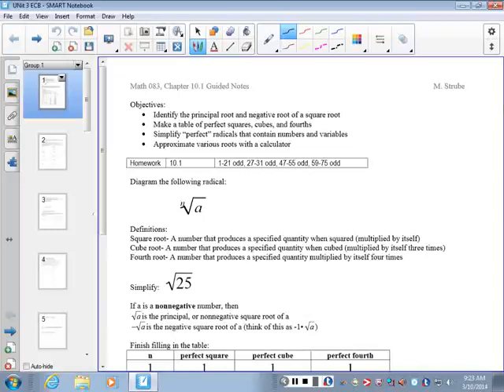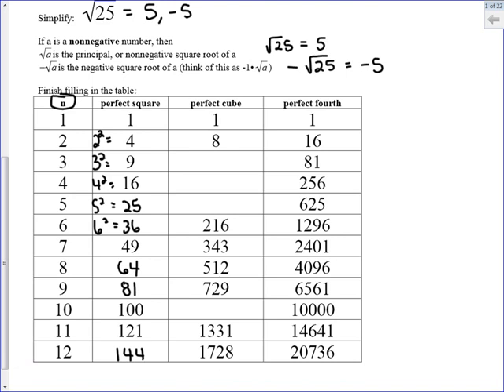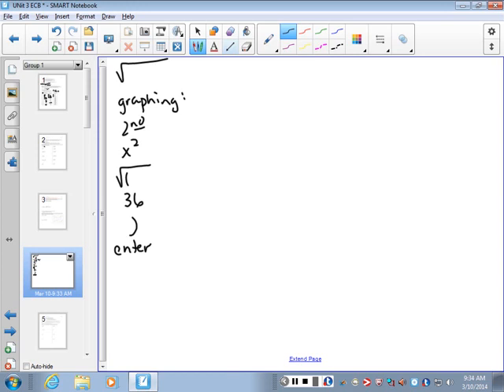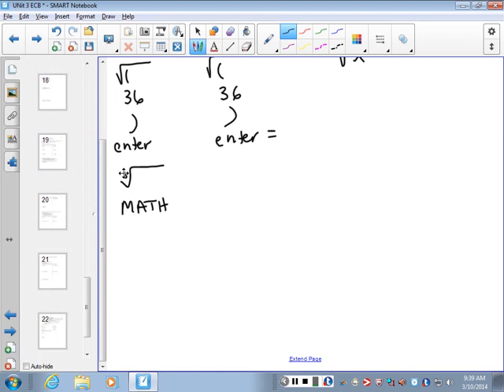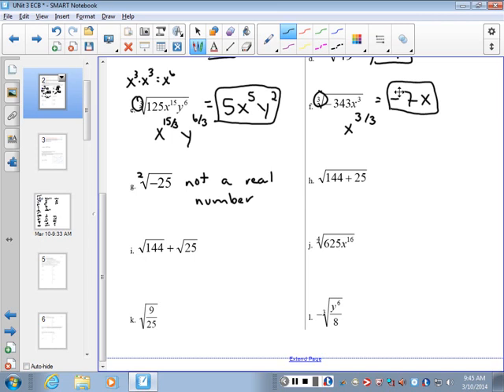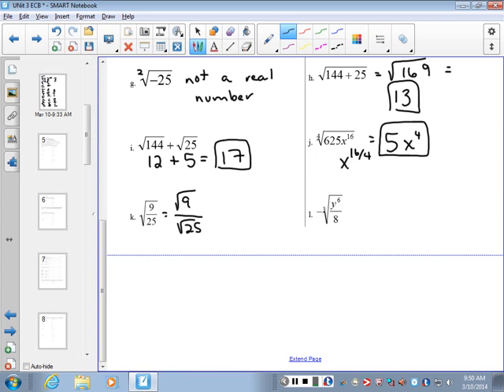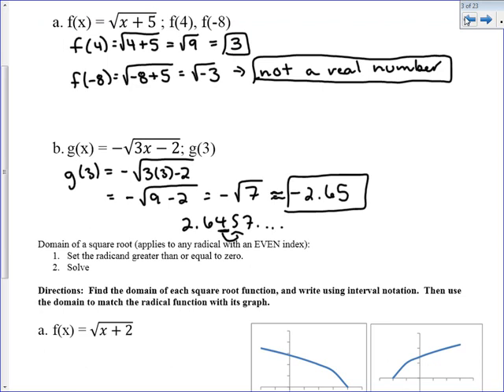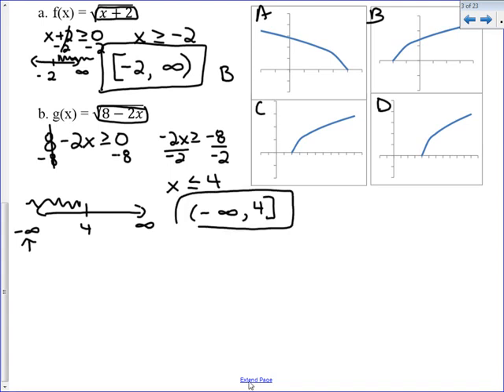10.1 Radical Basics